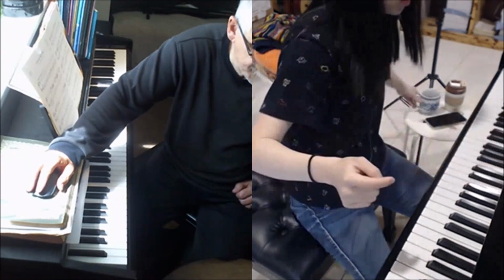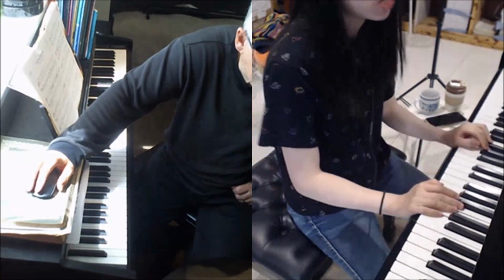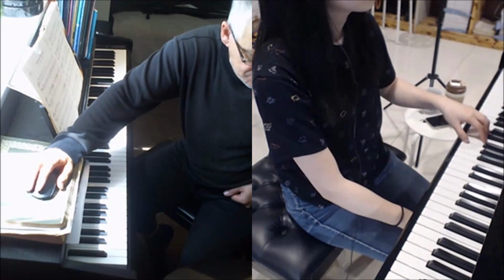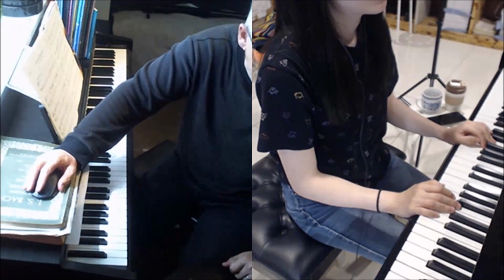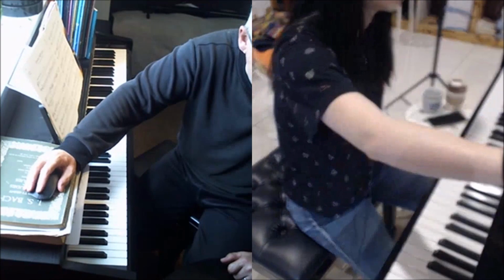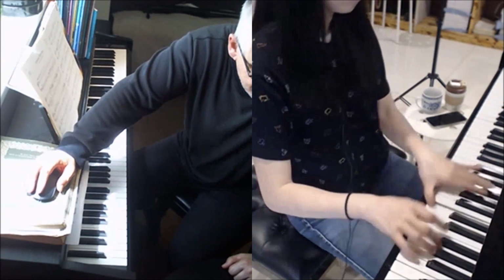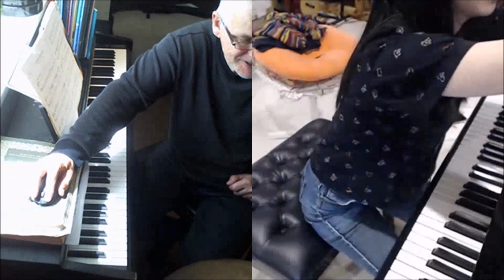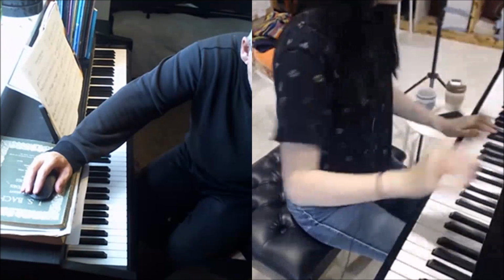Arabaesque No2 - Debussy - Grade 8 ABRSM Piano 2023 - Play Through with FLCM student Yunya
Arabesque No. 2: from Duex Arabesques L66
Claude Debussy

Grade 8 ABRSM Piano 2023 & 2024 C2

1st play through with my FLCM student Yunya

Check out more from Yunya: Douyin ID:庄老师教钢琴/pianozhuang